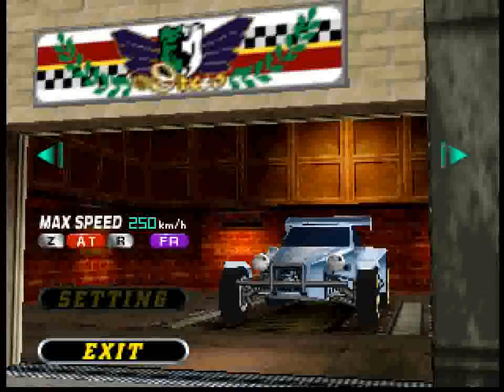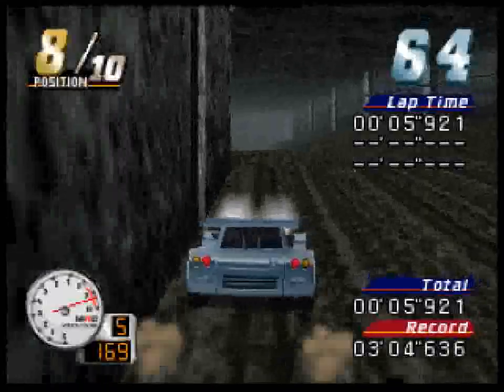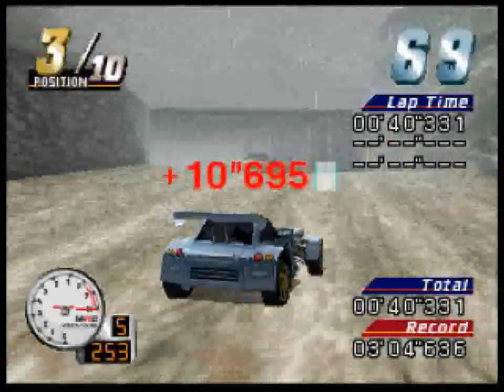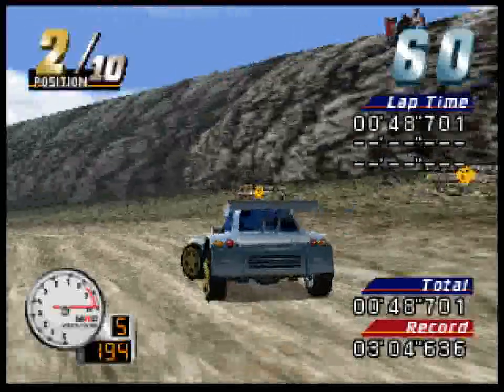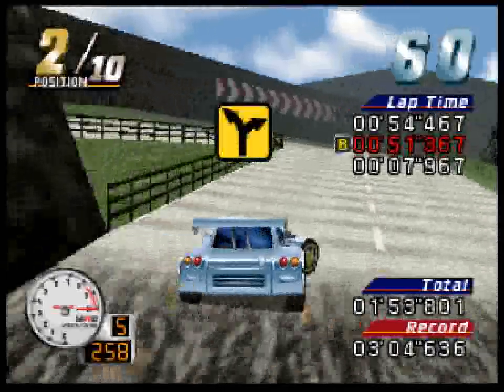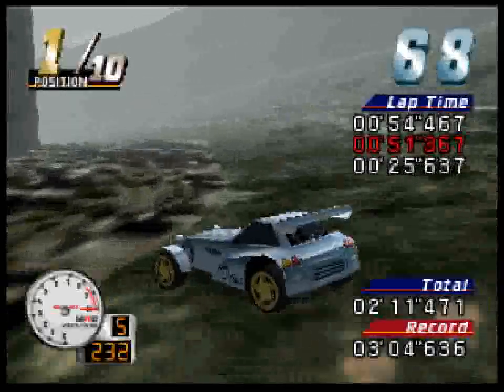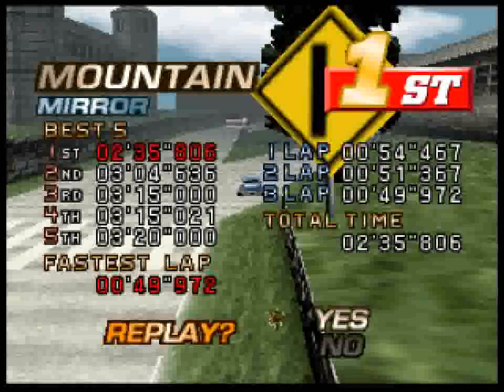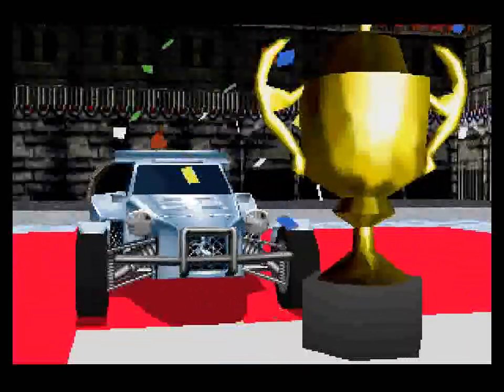MRC: Multi Racing Championship (N64) - Mountain (Mirror Championship)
Note: In order for my videos to be GameAnyone exclusives, I have changed my upload policy. I will still be uploading playthroughs, but in order to get the full experience, Otherwise, you will not hear any commentary from me, no matter how high you set your volume.